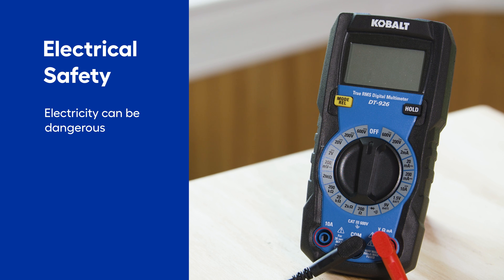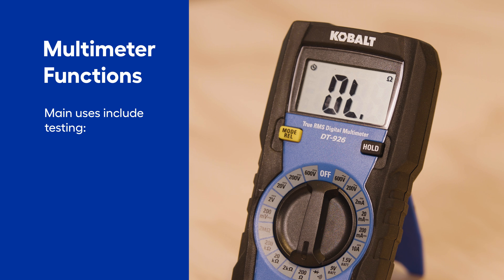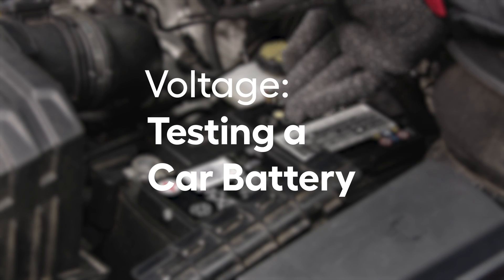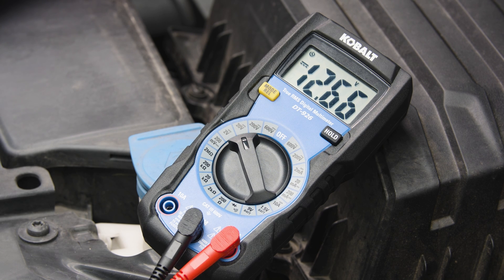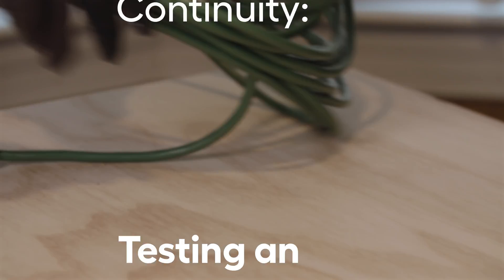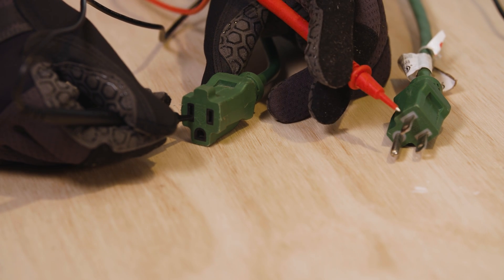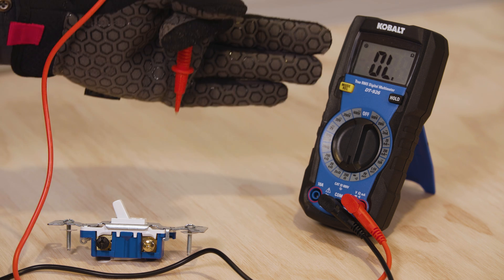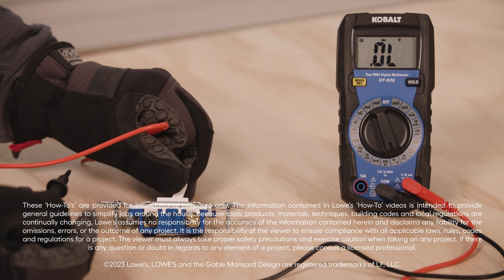How to Use a Multimeter | How To Anything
Have you ever used a multimeter? It's one of the most useful tools you can own. Today, Kelly will walk you through how it works, and some useful ways to use one around your home.